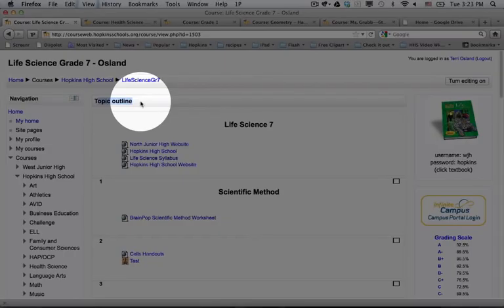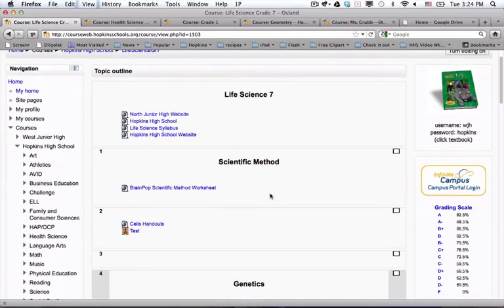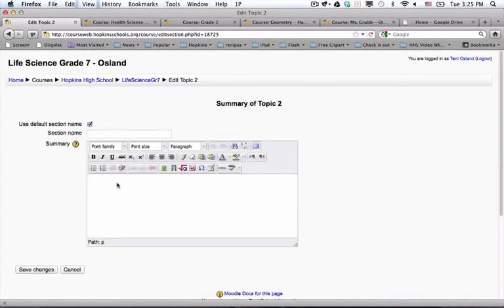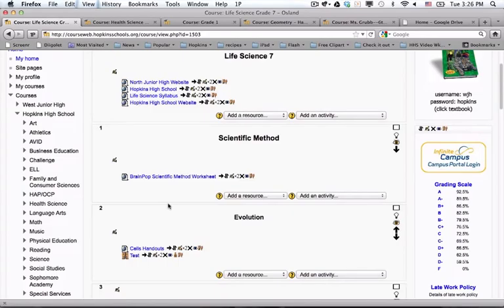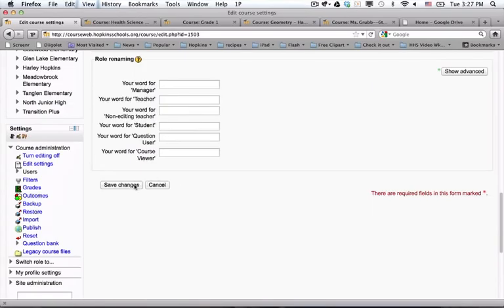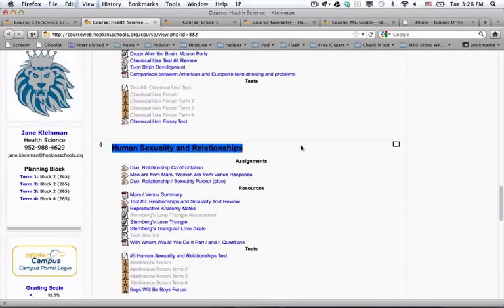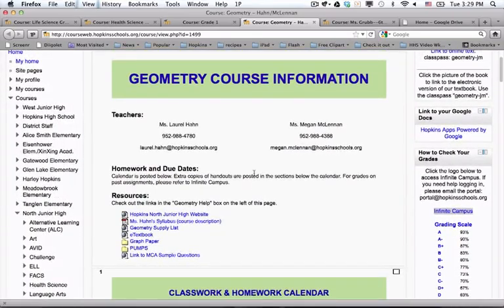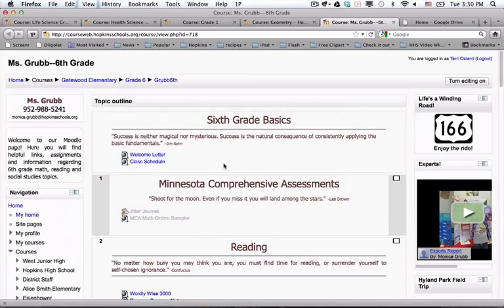Creating Topic Headers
In this video, you will learn how to add a topic header (called a summary in Moodle) to each block in the Topic Outline.  You will also see samples of how individual teachers have customized their headers.